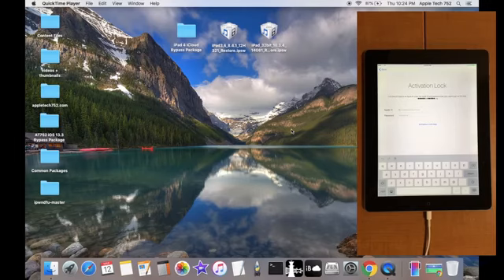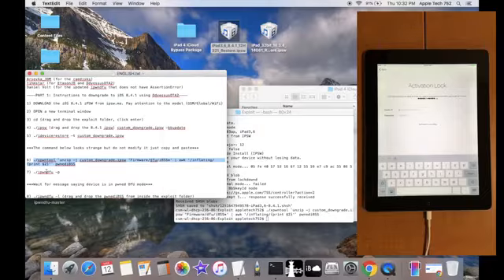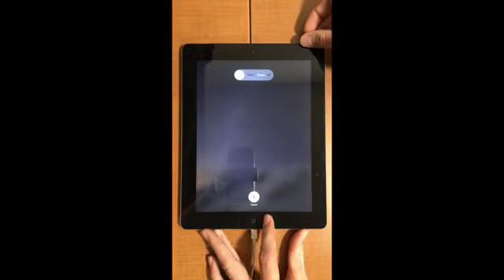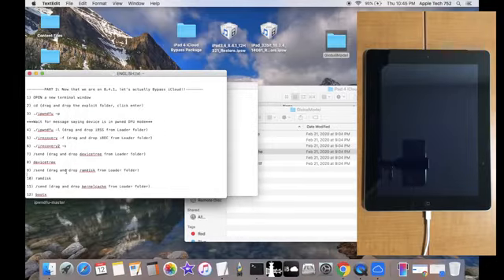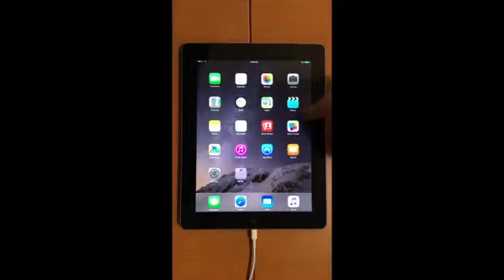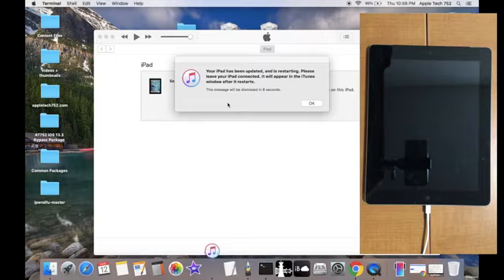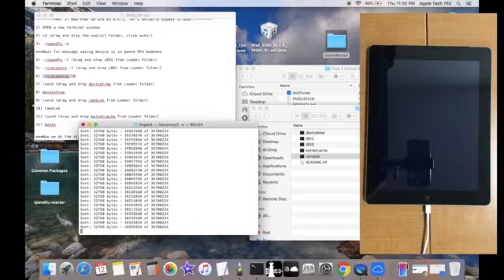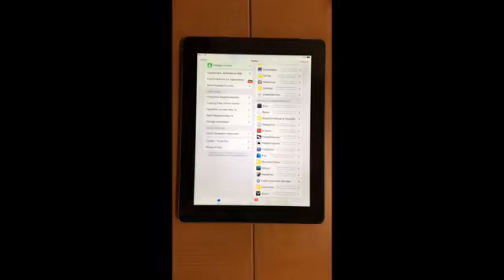iPad 4 iCLOUD BYPASS with SSH RAMDISK full